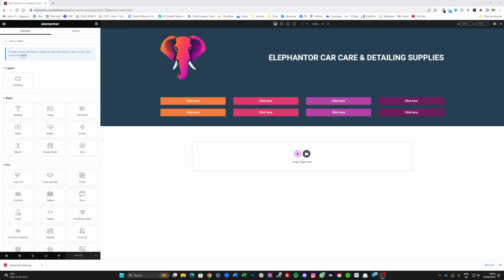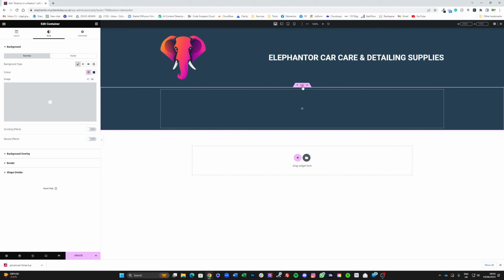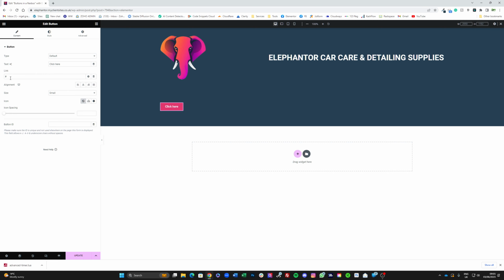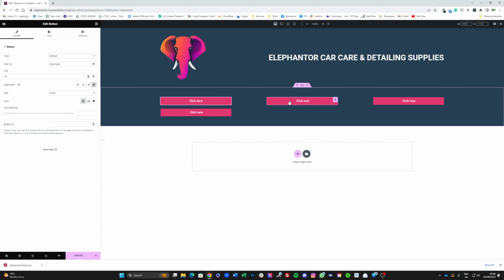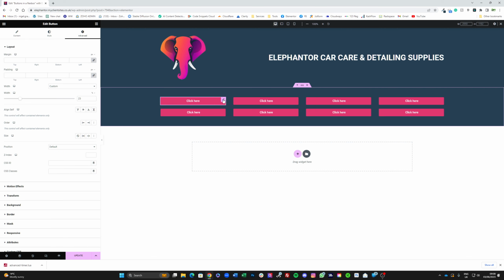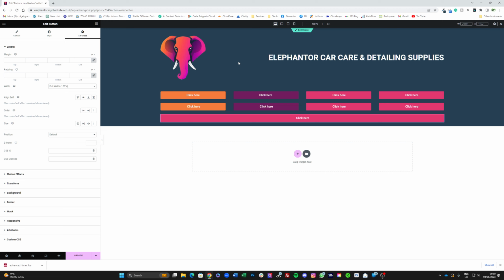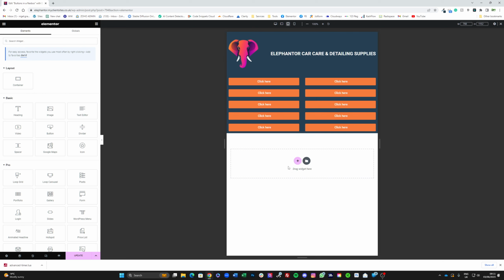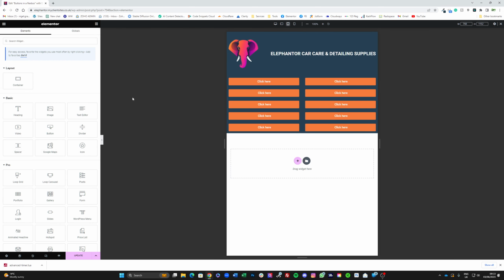Basic widget alignment in Elementor Flexbox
Are you struggling to get to grips with Elementor's Flexbox?  Do you yearn for a return to sections & columns?  Fear not, this short video shows just how simple it can be.  In this edition, we look at responsive formatting for two rows of four buttons but, the principle applies to any widget type. @ancientgeekery